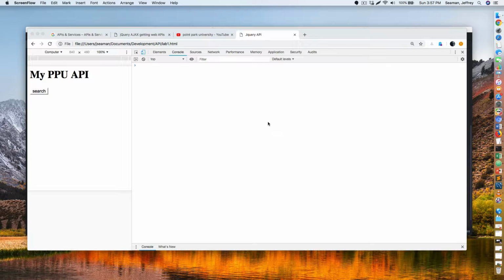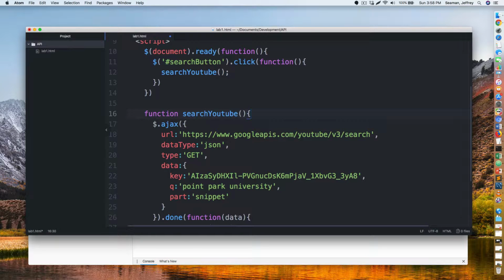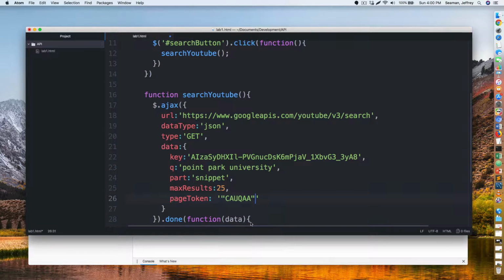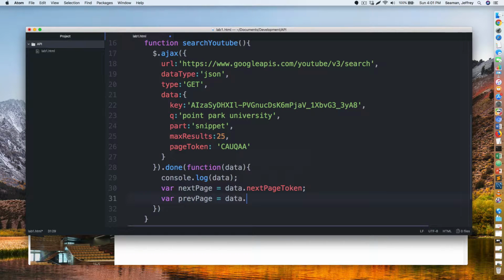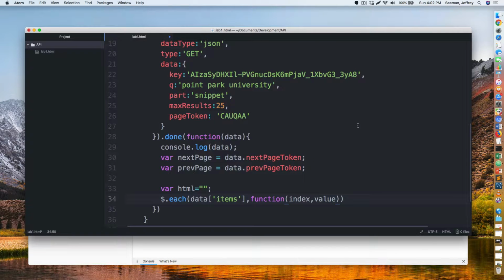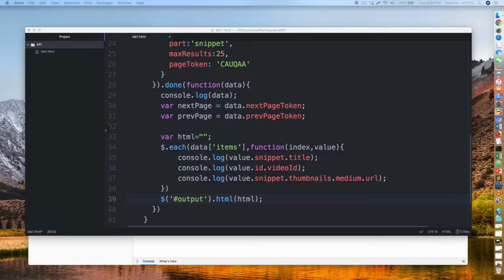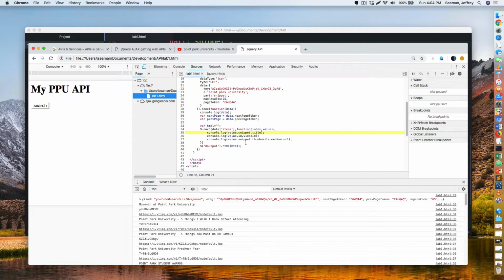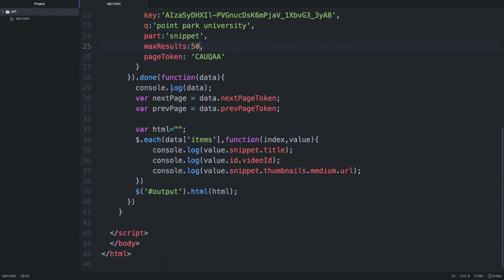JQuery API Part II